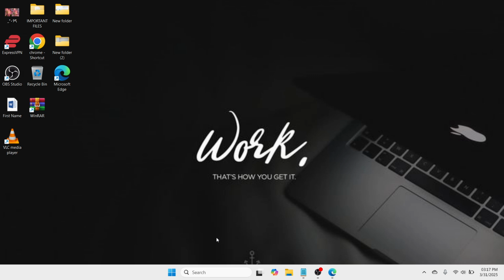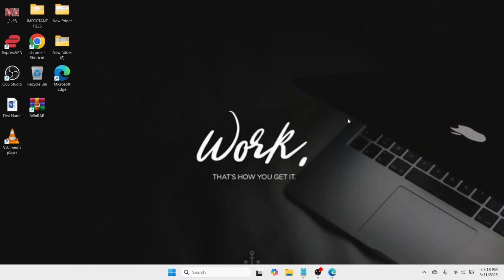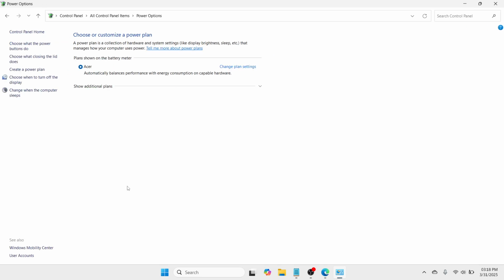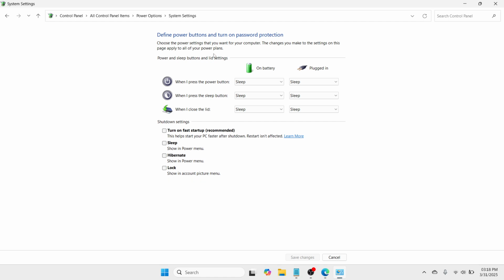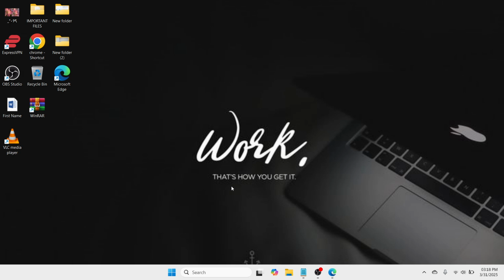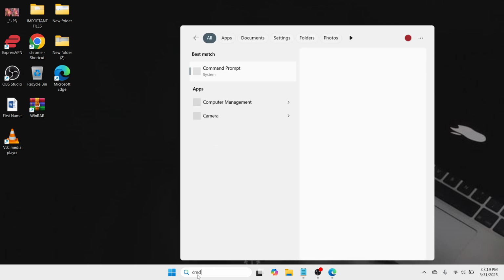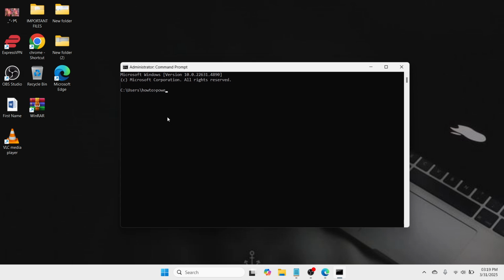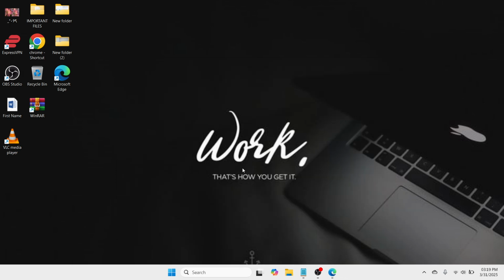How To ENABLE Hibernate Mode And FIX Hibernate Option Is MISSING In Windows 11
Learn how to enable Hibernate mode and fix the missing Hibernate option on your Windows 11 PC! This quick guide will show you the simple steps to turn on Hibernate and restore it to your power menu. Solve the issue in no time and save battery by using this energy-saving feature!